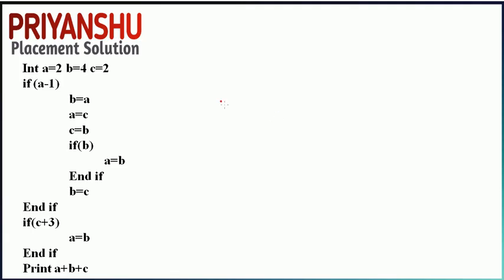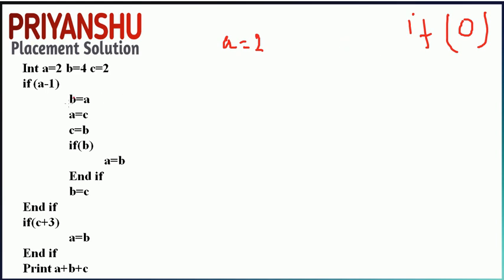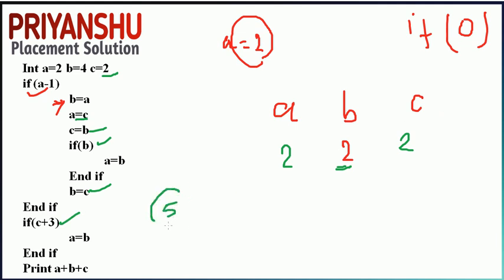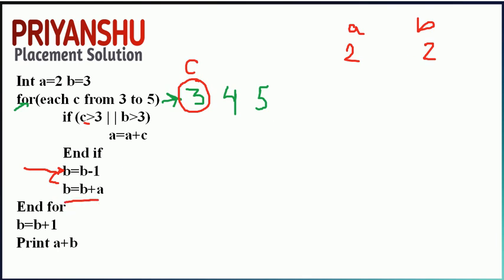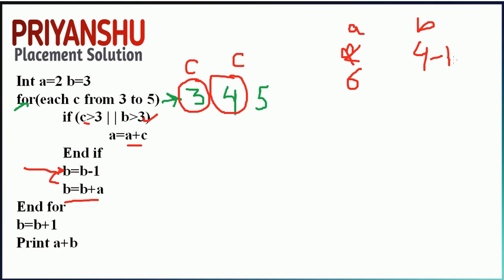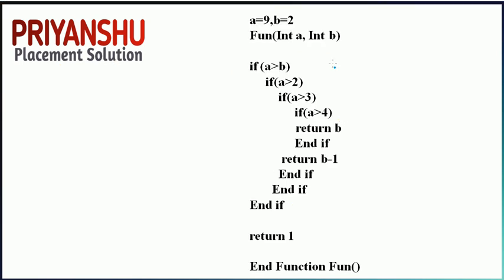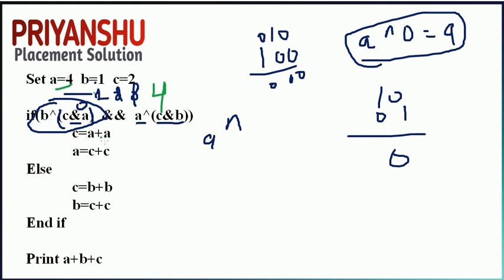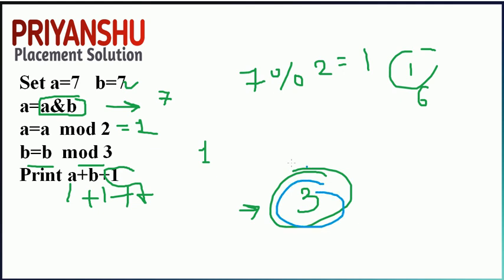Accenture Pseudocode Questions and answer | Accenture Pseudo Questions | Accenture Pseudocode 2021